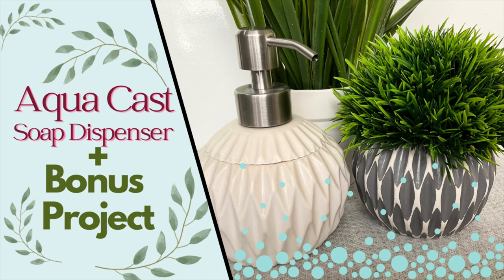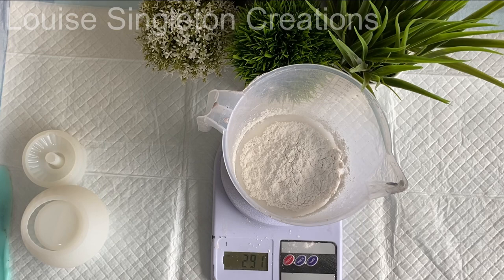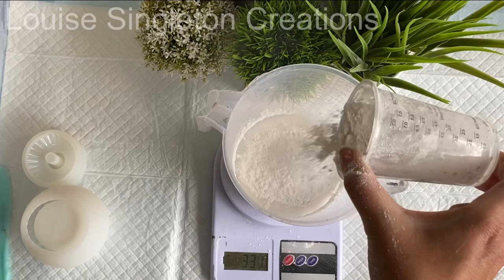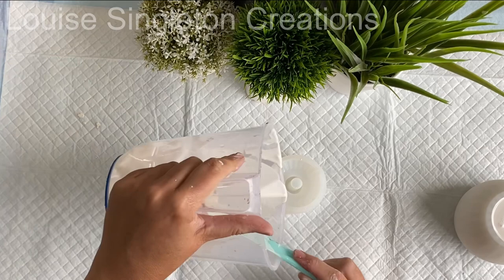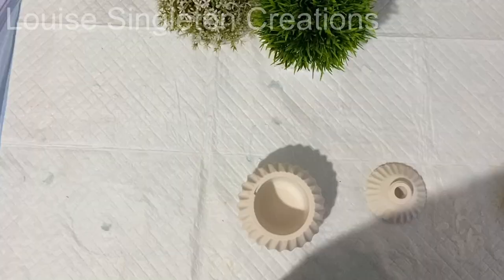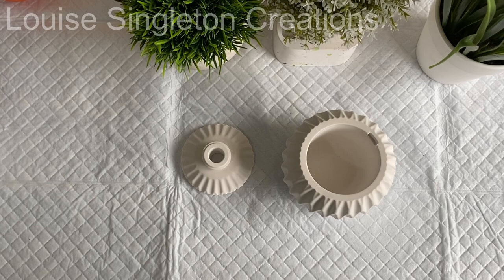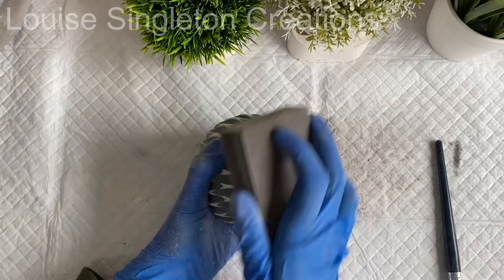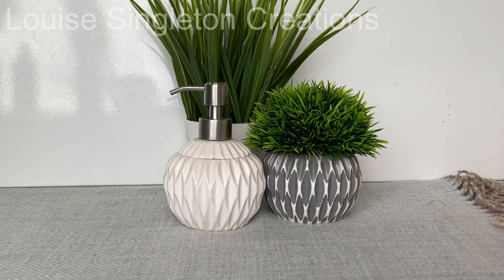Can You Make a Soap Dispenser with Aqua Cast? Question answered PLUS BONUS PROJECT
In today’s video I will be responding to a viewer’s question; ‘Is it safe to make a soap dispenser with Aqua Cast?’ As well as answering the question I will be trying out another Aqua Cast idea which I am VERY excited about.

Let’s Resin (US only): moulds: LouiseSmold   everything else: LouiseS10
Resin Pro (10%) : Louise2021
Molds & Shapes: LOU5
JDiction (10%): LOUISESINGLETON
Craspire ($5 off over $40): Creations5

Aqua Cast:
Hydroflow Satin Sealer:

Amazon Links for everything else
CA (sorry mould not available)